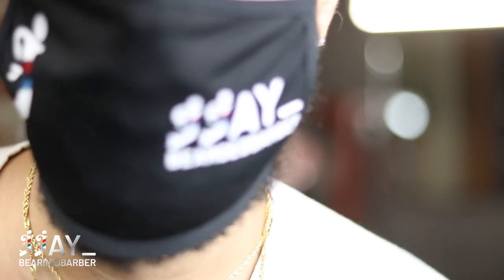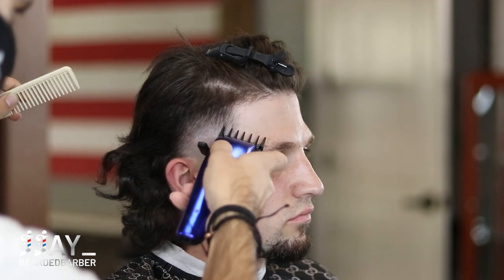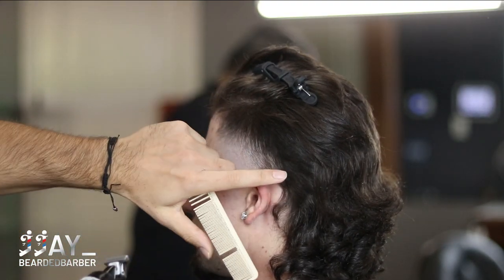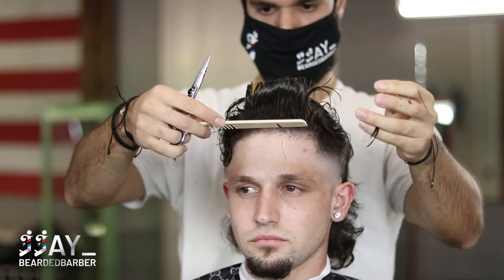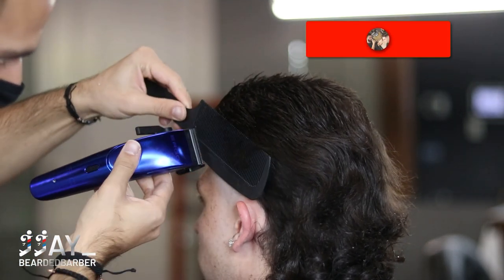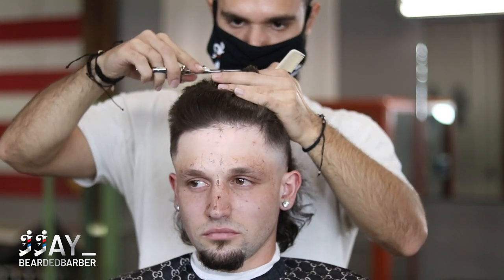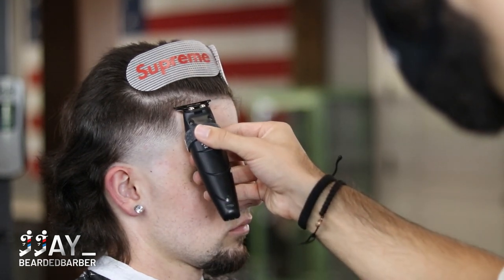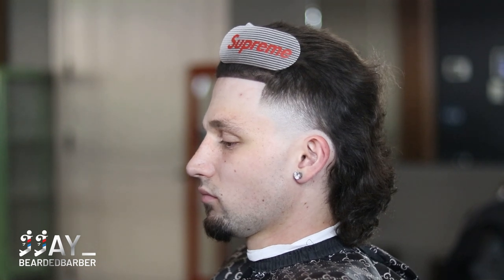*Full Length* Haircut Tutorial: Modern Mullet w/ High Taper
This is a full length video on how I do a modern mullet. These hairstyle definetly are coming back in style. I did a high taper with a brush back. I hope you guys enjoyed this longer more in depth video. Thank you all for the support!

GammaPlusna Trimmer or clippers use "jjay10" to save 10% on your order!

Modified P3 blade for gamma hitter- use "JA-3" to save 25% on your order!